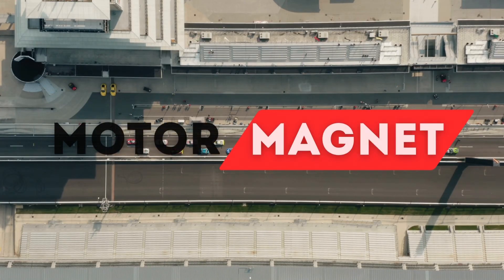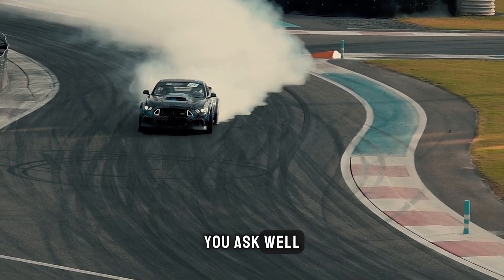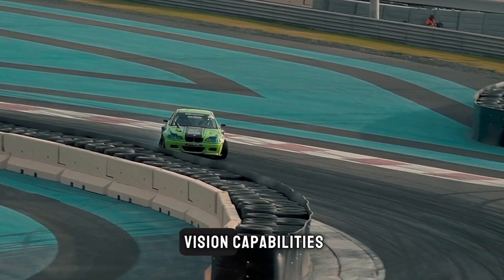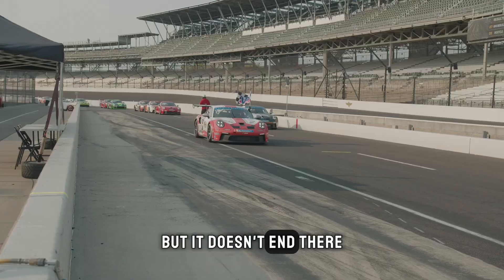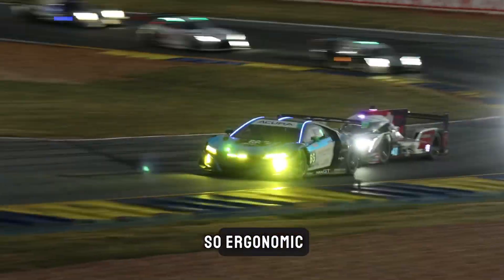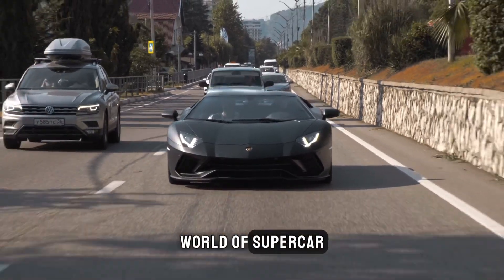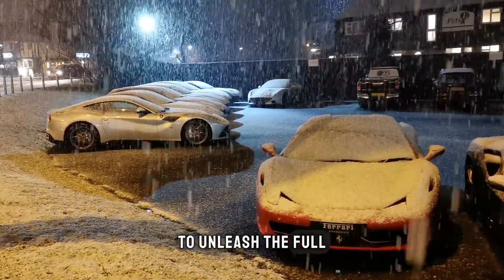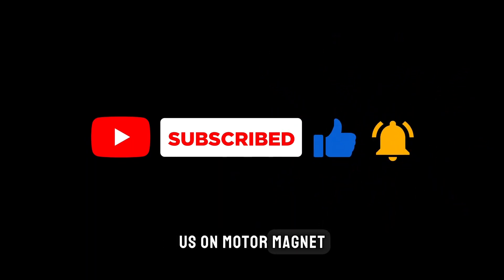Supercar Secrets Unleashed: Discover Hidden Features Beyond the Redline!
🚗💨 Prepare for an adrenaline-infused journey as we unlock the hidden mysteries of supercars in 'Supercar Secrets Unleashed: Discover Hidden Features Beyond the Redline!' 🤫🔧 From covert spy-like capabilities to ergonomic innovations and hidden performance modes, we unveil the secrets that redefine the very essence of these high-speed marvels. Buckle up, hit play, and join us in the fast lane as we delve into the world of supercar sophistication! 🏎️✨